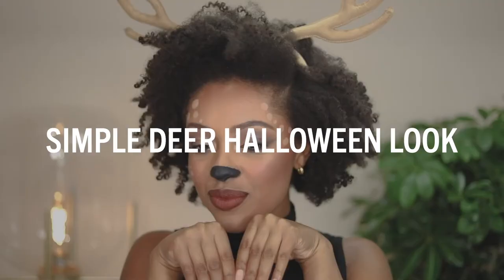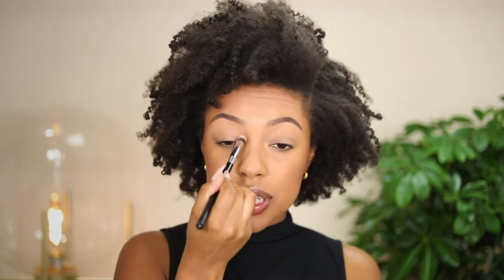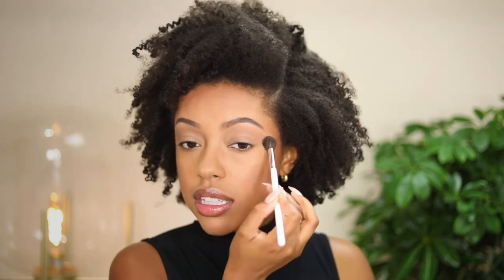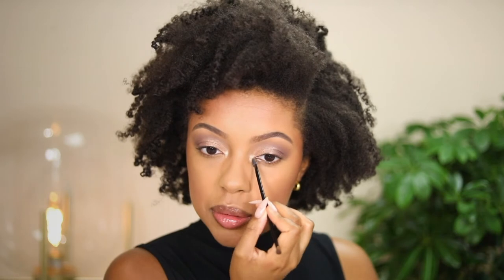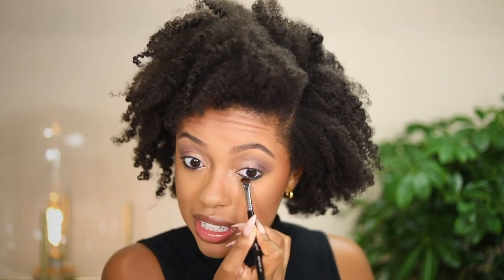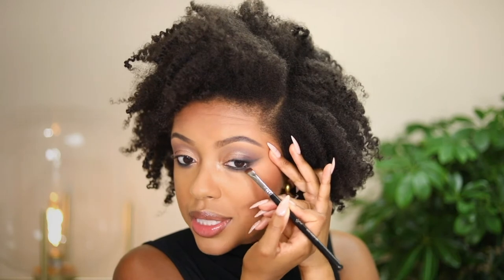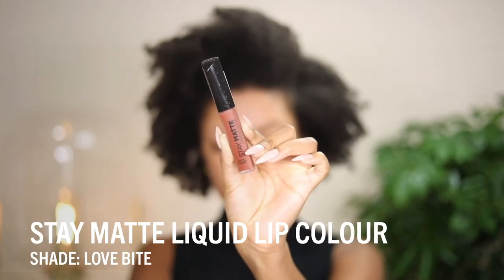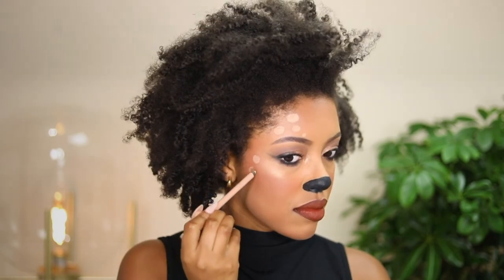Simple Deer Halloween Makeup Look | Rimmel London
Oh deer, need last-minute Halloween makeup inspo? @TaylorAnise has got your back! Recreate this easy, cute deer Halloween makeup look in a snap with just a few Rimmel products!

Products Featured:
Brow This Way Eyebrow Definer in Dark Brown
Magnif'Eyes Eye Primer
Magnif'Eyes Nude Edition Eyeshadow Palette
Scandaleyes Waterproof Gel Pencils in Black and Nude
Scandaleyes Mascara
Maxi Blush in Rendez-Vous
Stay Matte Liquid Lip Color in Love Bite